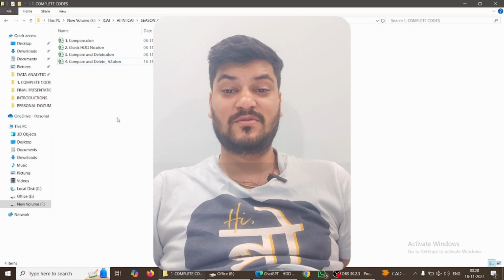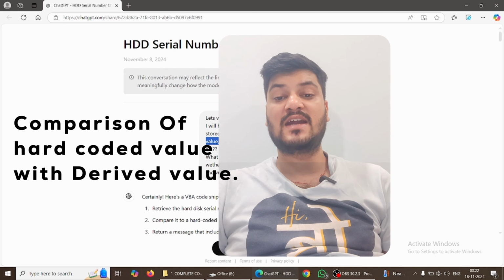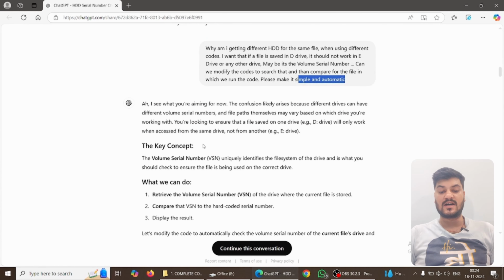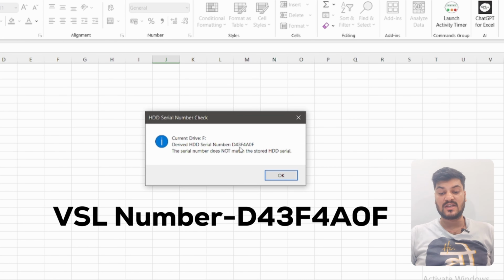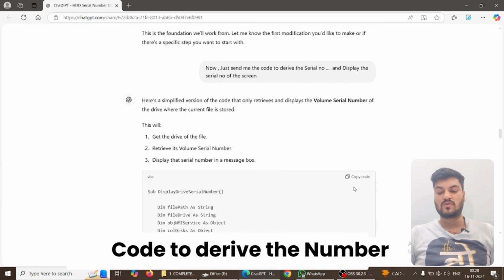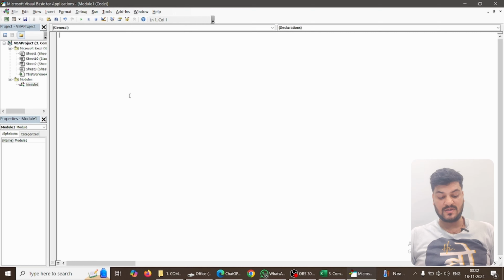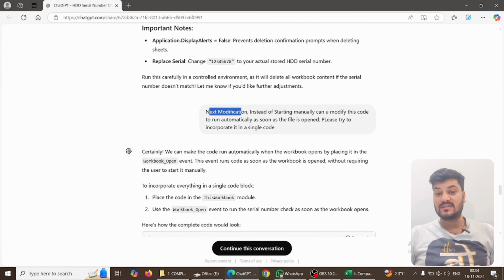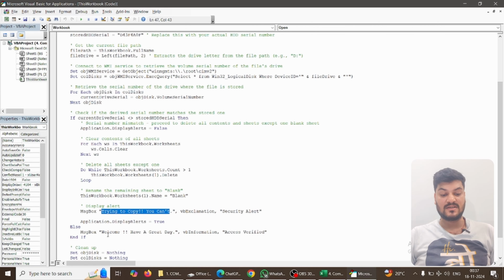Secure Your Files Using AI | 500 Subs Special Giveaway | Techflow Hub by Lokesh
Discover how to use AI to secure your files and elevate your data protection game. In this insightful tutorial, we'll walk you through leveraging AI-powered tools to safeguard your sensitive documents with ease. By the end of this video, you'll learn how to implement advanced AI security measures, ensuring your files stay protected from unauthorized access. Whether you're dealing with personal data or confidential business files, this video will teach you practical techniques to enhance your file security and stay ahead in the digital age.